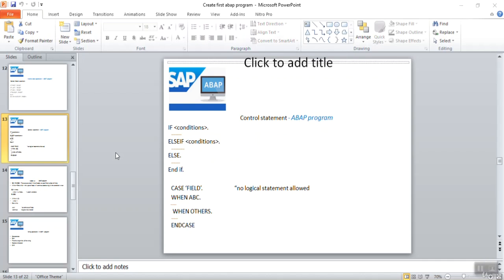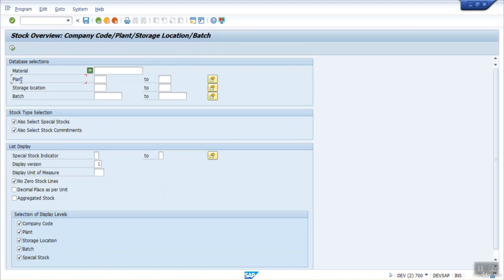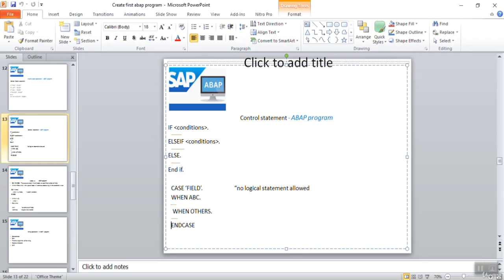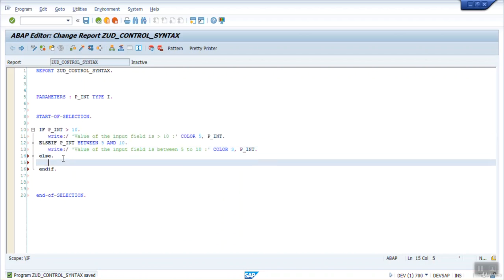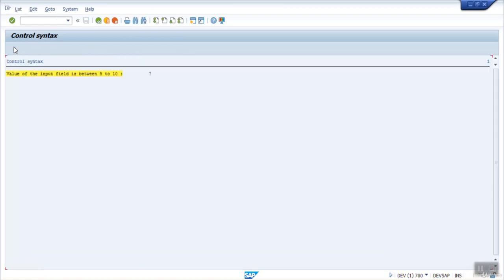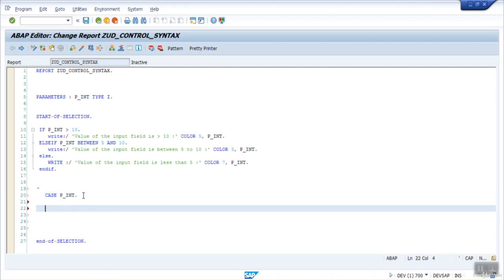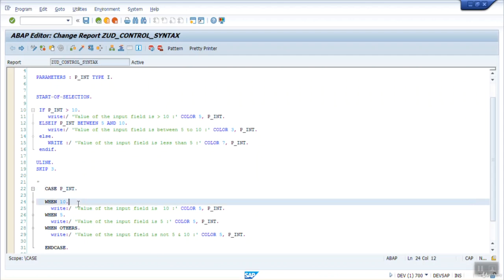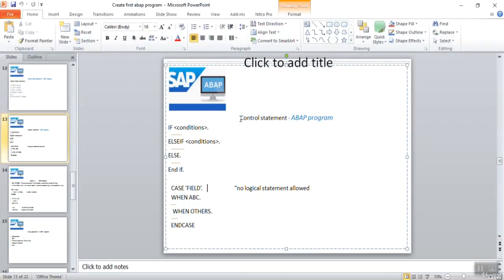4. control statement if else case endcase